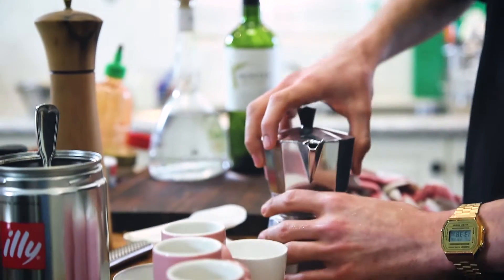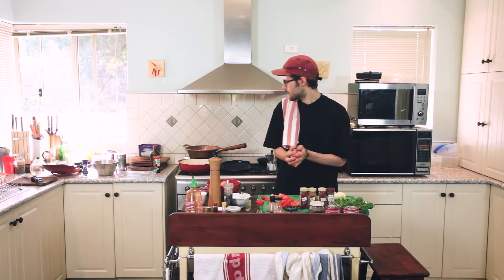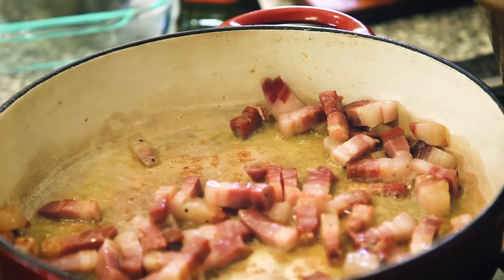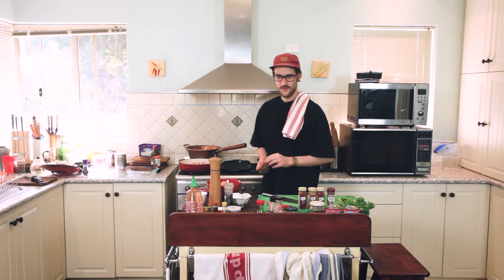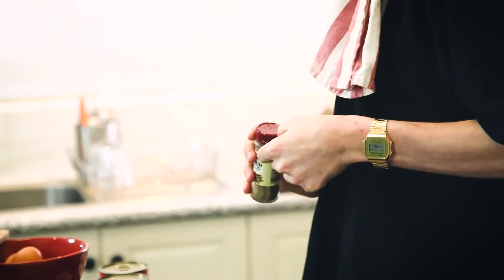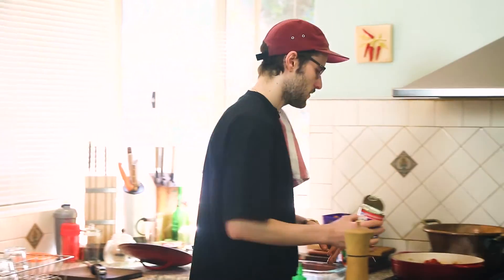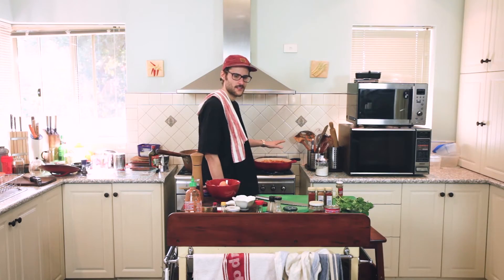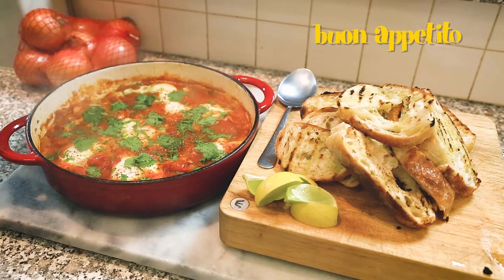Cooked Pilot - "Hangover Eats - Shakshuka"